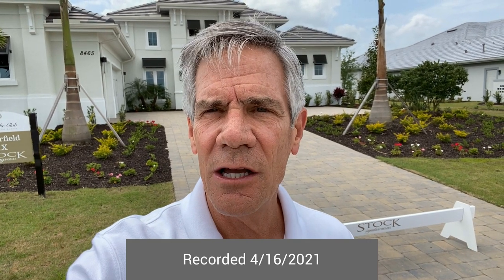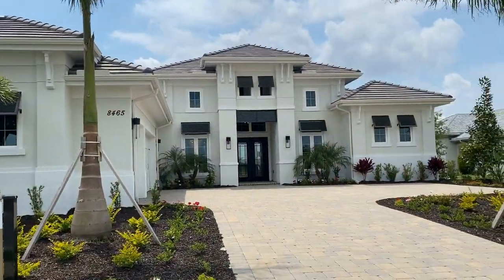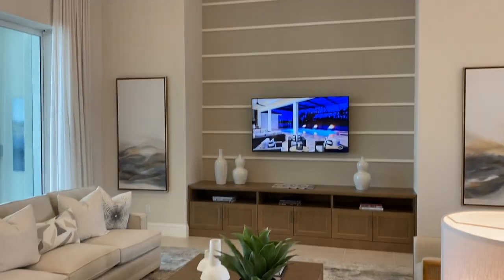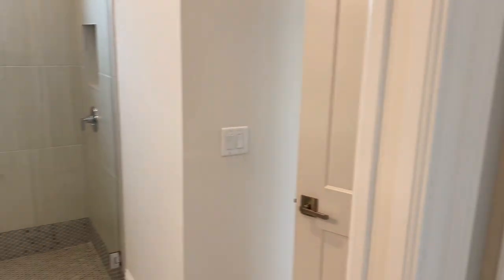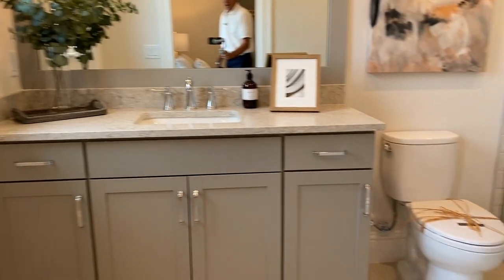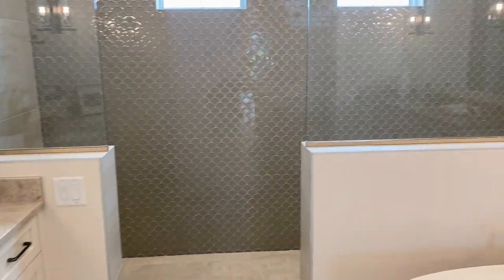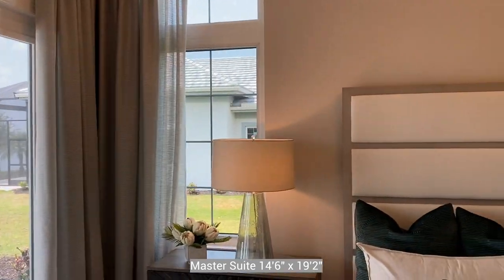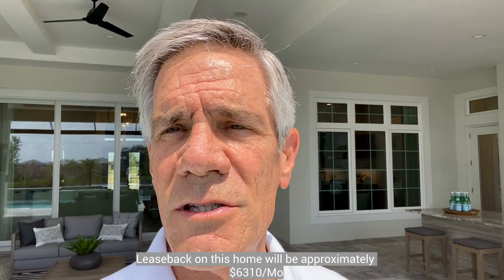The Lake Club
The Lake Club in Lakewood Ranch Florida has a model home ready for purchase with a leaseback as of 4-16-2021.

The home is priced at $2,050,000 (approx) and will be fully furnished and designer decorated for some lucky home buyer.

The terms of the leaseback are for 12 months initial time period with the builder option for 2 six month extensions.

If you would like more information on the Lake Club or the Lakewood Ranch Guide mentioned in this video, fill out this form